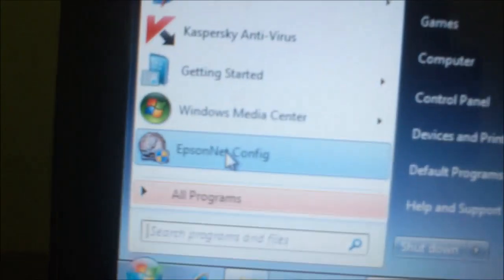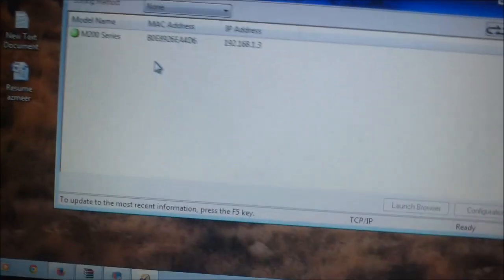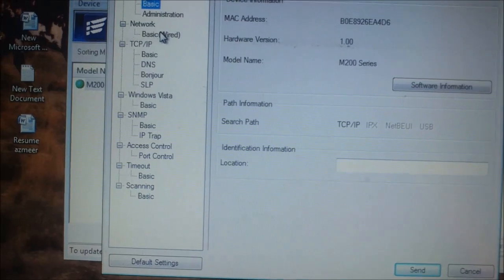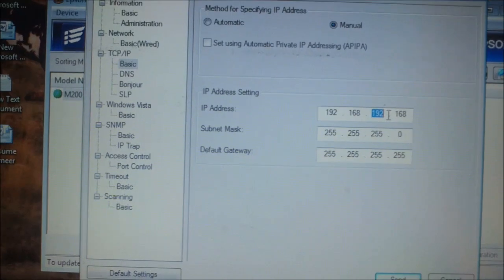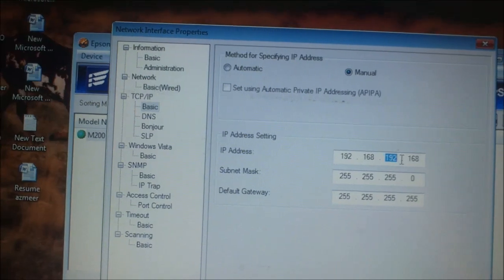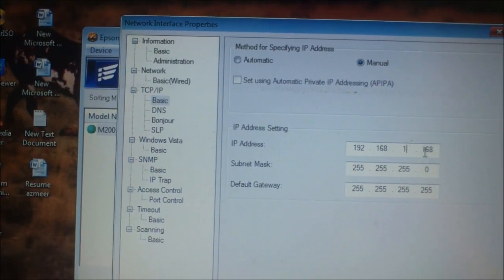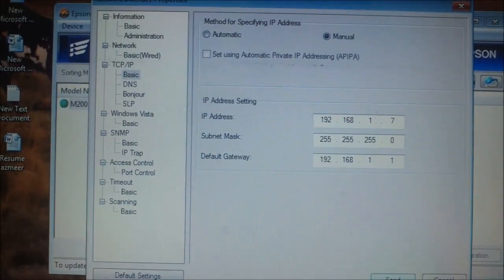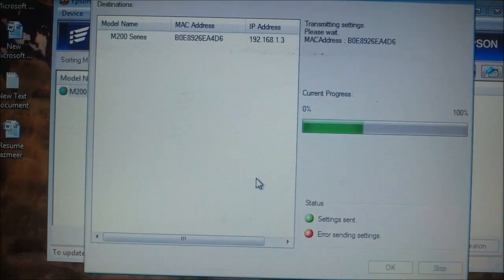How to Configure Network Printer (Manual IP Setting)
In this Video We are showing how to configure Networking Printer or Xerox Machine using Manual IP Settings. Here it is Manual IP Setting of Epson M200 Network Printer. It is not possible to configure from Printer. Using this tool from Epson you can Configure the Printer.